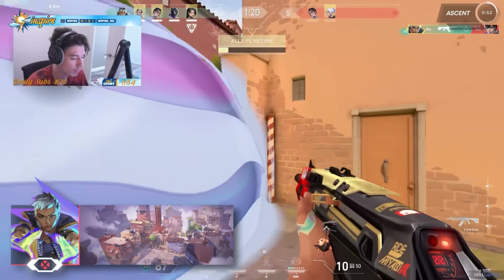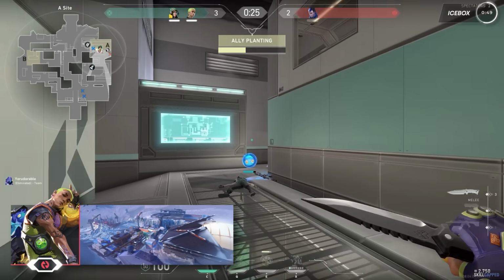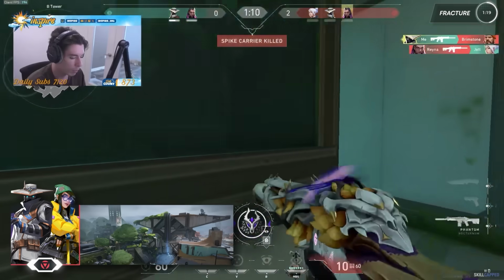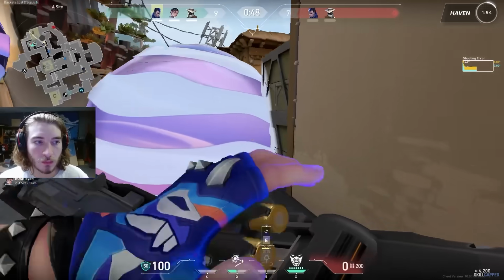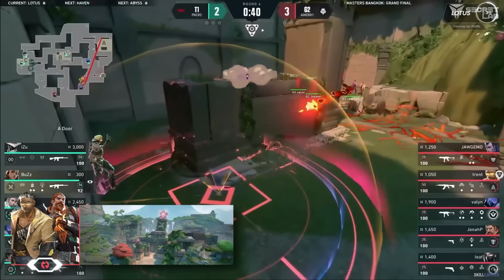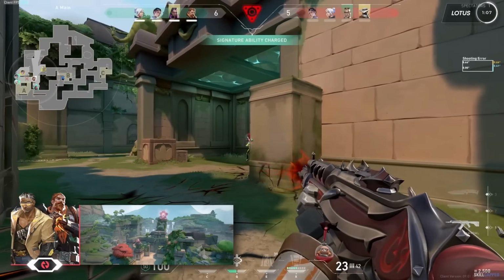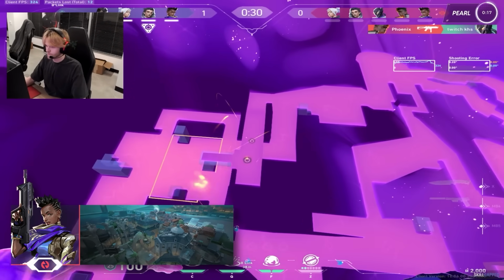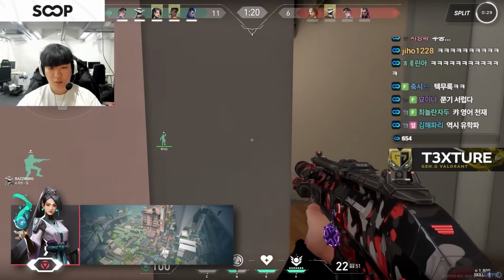The BEST Agents on EVERY MAP! (2025)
Concepts: Valorant,Valorant Guide,Valorant Tips and Tricks,Valorant tips,Skillcapped valorant,Valorant Skillcapped,Skillcapped,Skill Capped,Gameleap Valorant,Pro Guides Valorant,Proguides,Proguides Valorant,Valorant Ascended,Dragonmar,Sero,Jett,Reyna,Omen,Waylay,Yoru,Raze,Sova,Tejo,Breach,Skye,Fade,Gekko,Harbor,Viper,Chamber,Deadlock,Vyse,Cypher,Killjoy,Astra,Clove,Brimstone